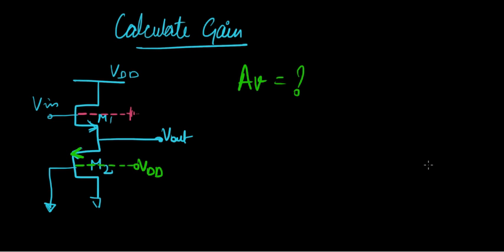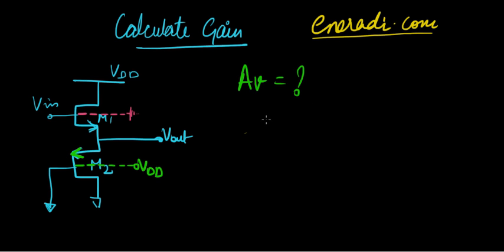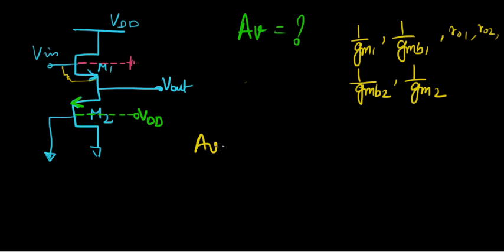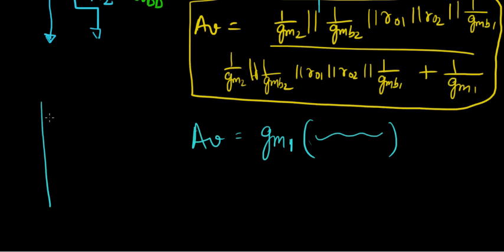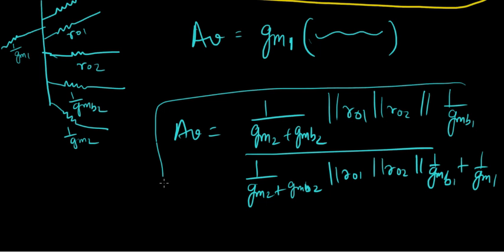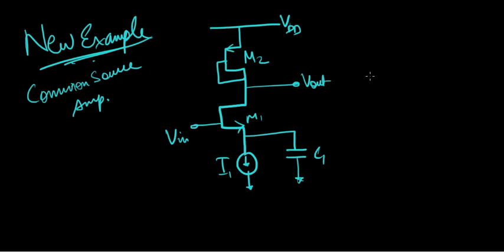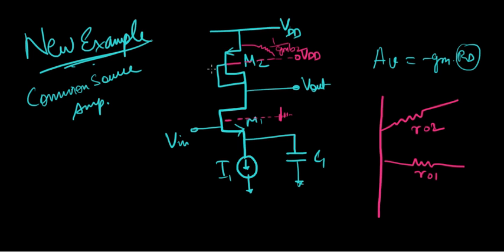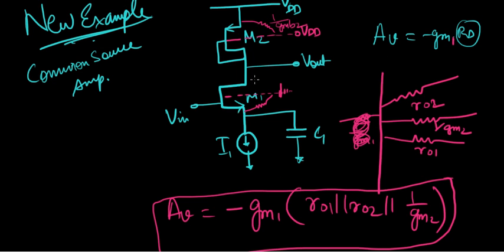Shortcut to Gain - Practice Problems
Things couldn't get simpler than this!